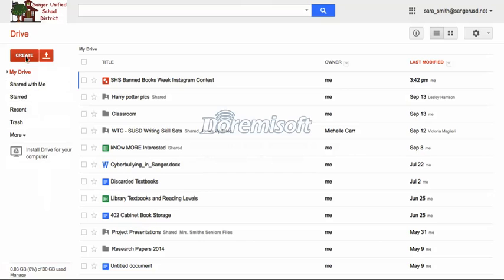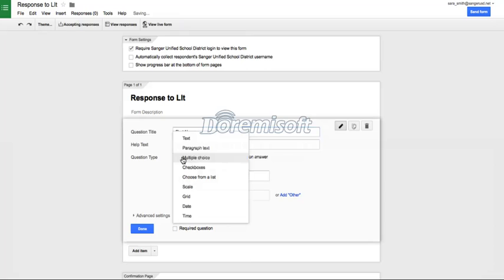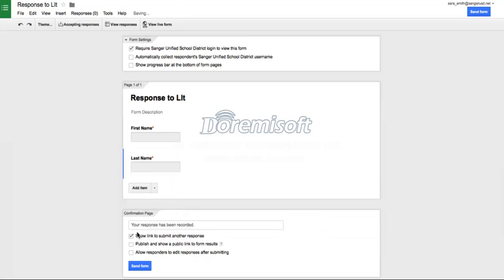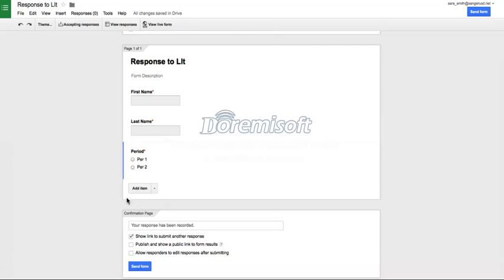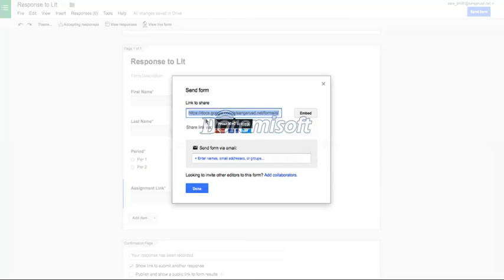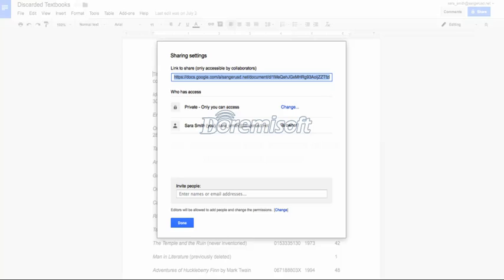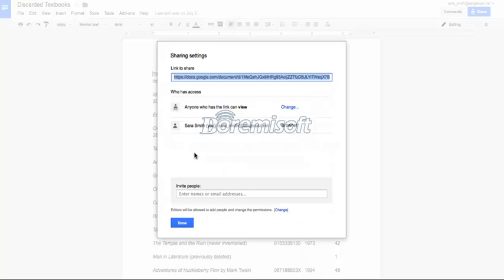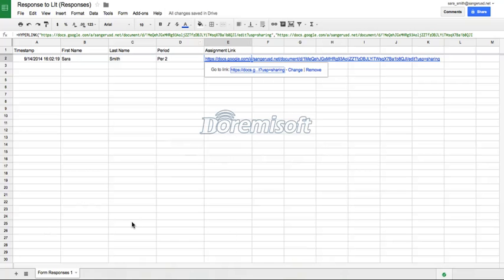Google Form as Dropboxs